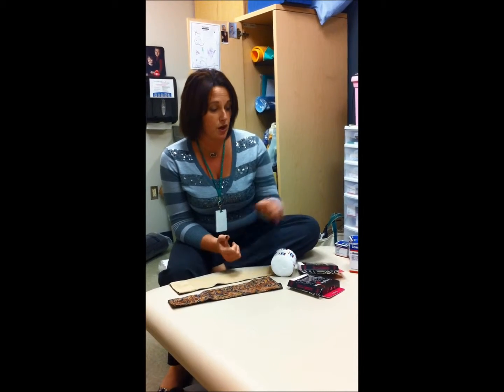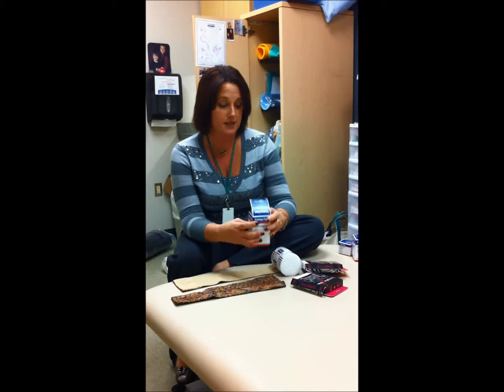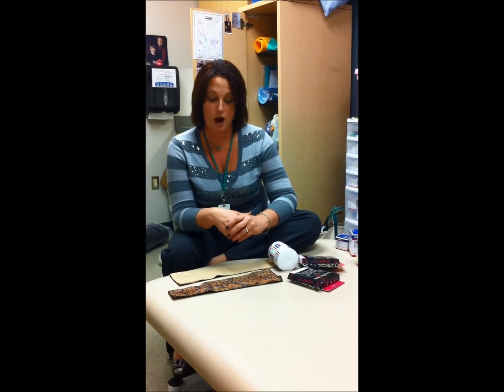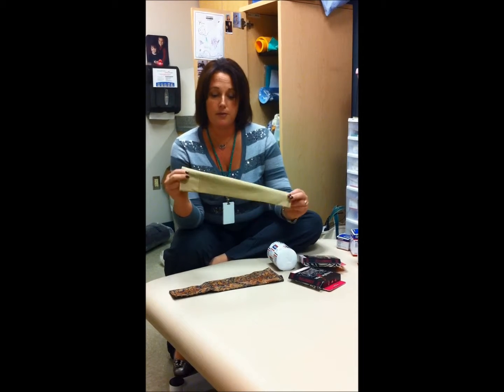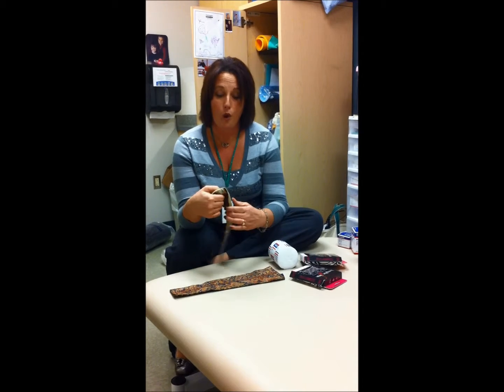Lymphedema and Compression - Audrey Aho (Harrington HealthCare System)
Audrey Aho, CTR/L, CLT discusses compression garments and techniques for those with lymphedema.